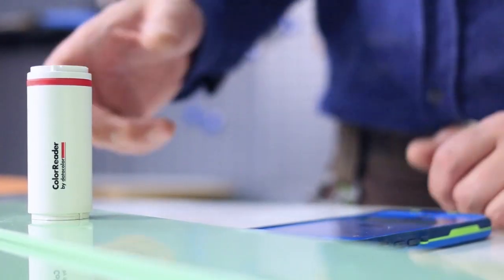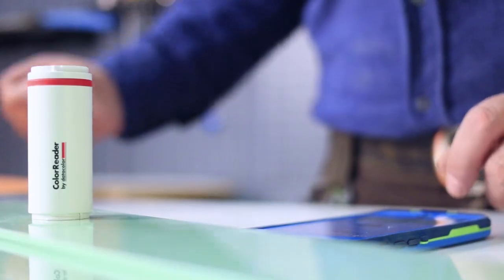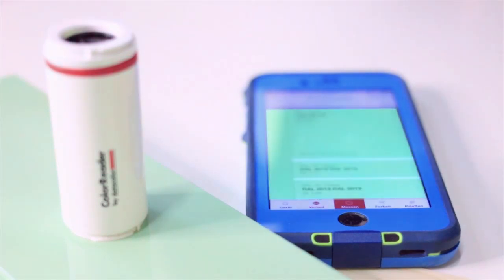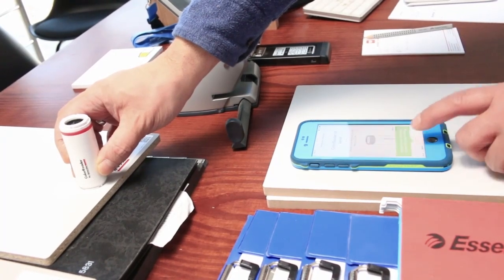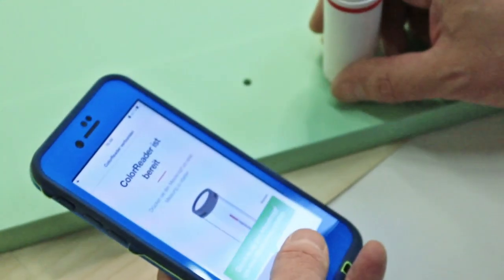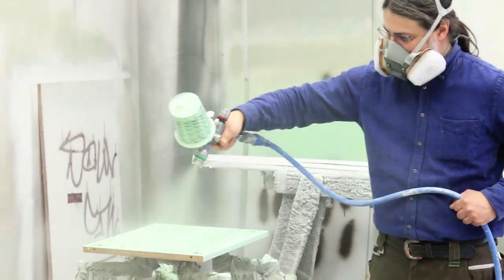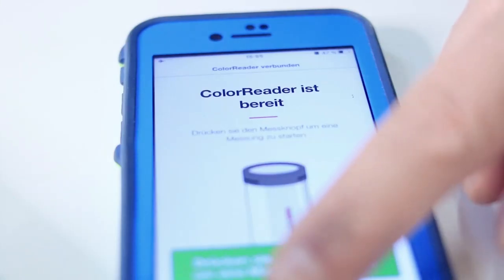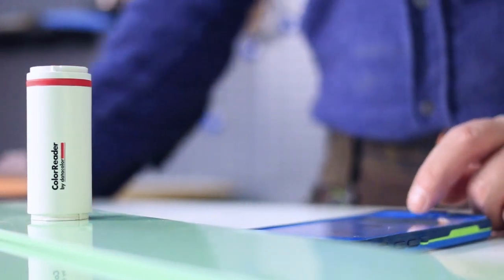The Datacolor ColorReader color measuring device in use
Ricardo Cristof Remmert-Fontes, is a master carpenter and owner of Midvinter Holzhandwerk in Berlin. In search of a color measuring device for his daily work, Remmert-Fontes came across the Datacolor ColorReader.

ColorReader is a color measuring device that can be connected to the mobile ColorReader app via Bluetooth. When a colour measurement is taken, the user is immediately shown the RAL and NCS 1950 colours that come closest to the measured colour tone in the associated mobile phone app. One could also call the ColorReader a digital colour fan deck, which can be used in woodworking, painting or interior decoration.